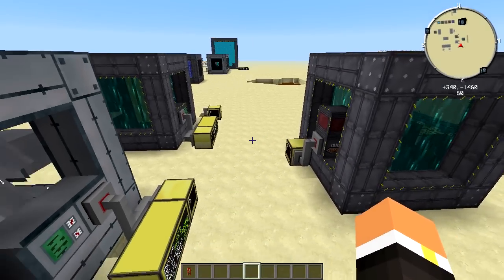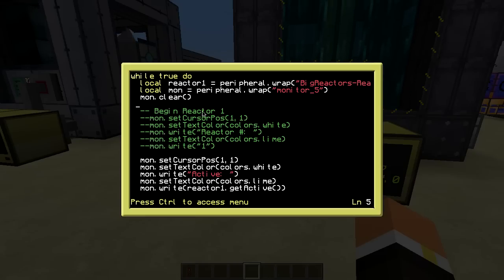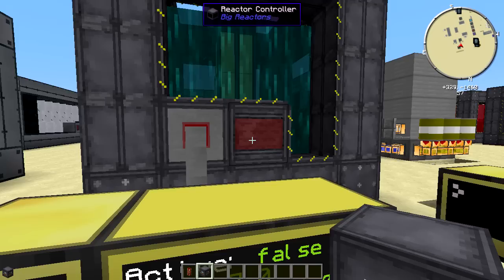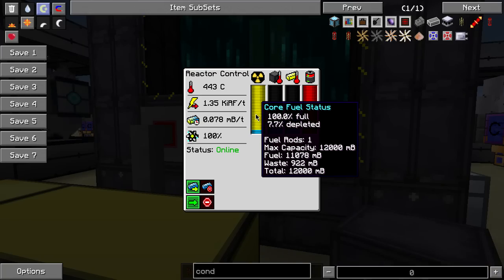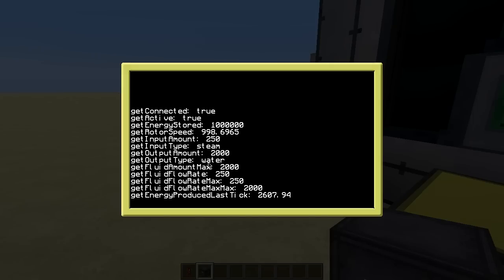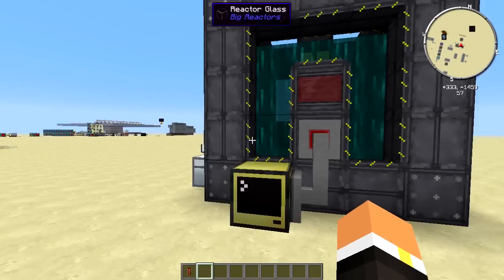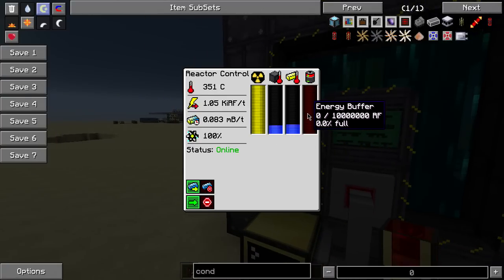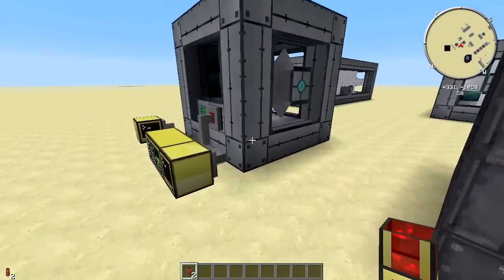Big Reactors Tutorial - Part 3 - ComputerCraft Monitoring/Management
Versions of the mods I used in this video:
Big Reactors: 0.3.3A
ComputerCraft: 1.63